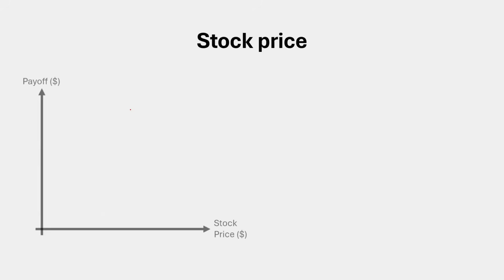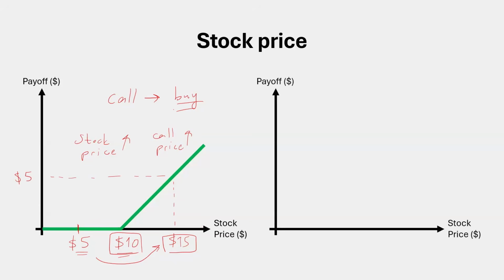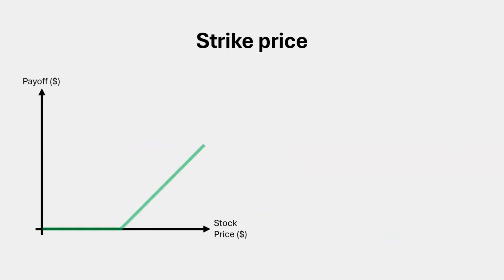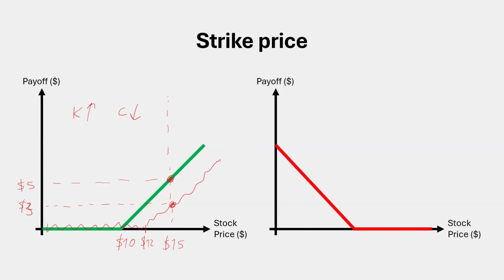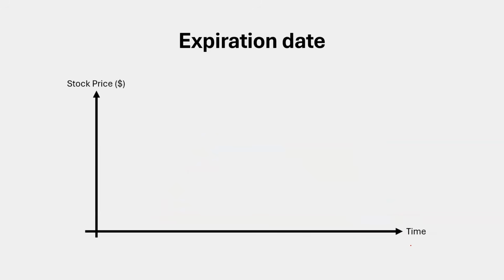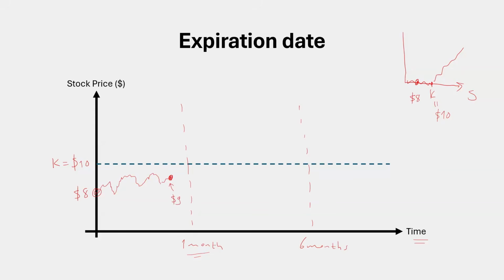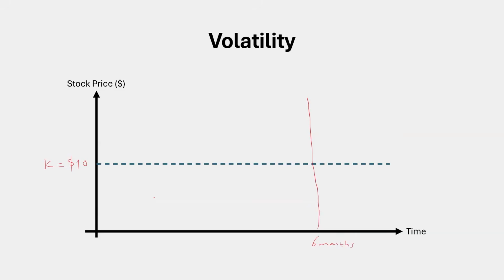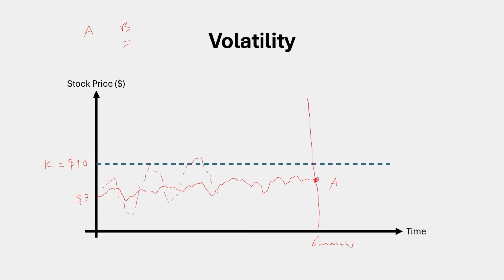Determinants of option prices / Fundamentals of options trading / Lesson 3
In this lesson, we explain the factors that influence option prices. In particular, we discuss how the prices of call options and put options would be affected by changes in the underlying stock's price and volatility, as well as the contract's strike price and expiration date.

00:00 Intro
00:22 Stock price
03:29 Strike price
06:28 Expiration date
09:25 Volatility
11:58 Test your learning